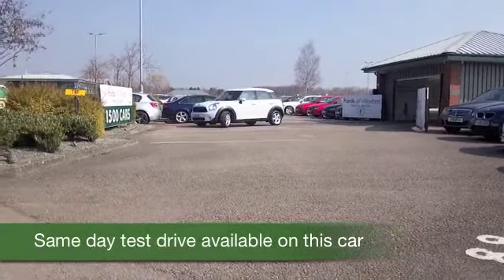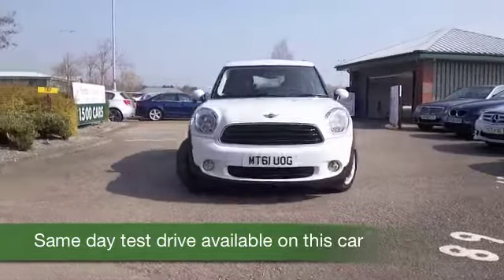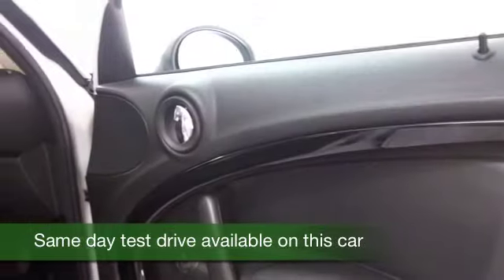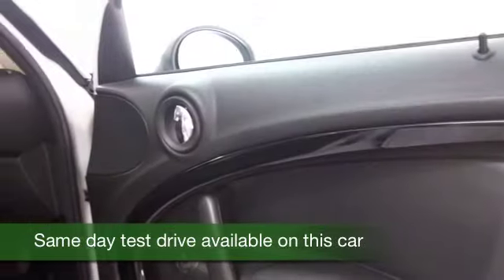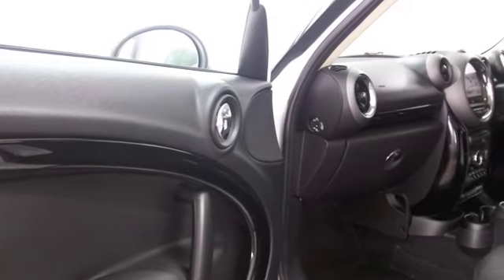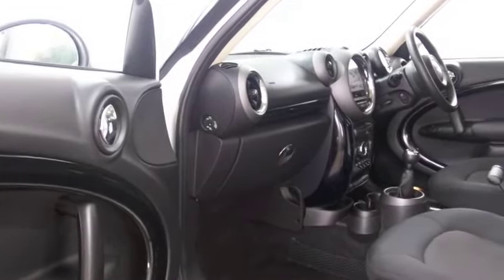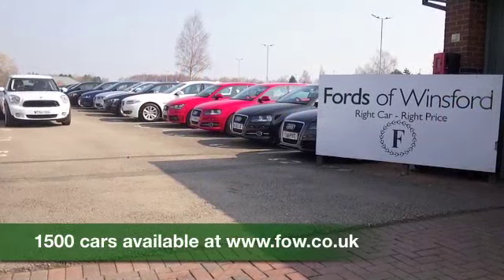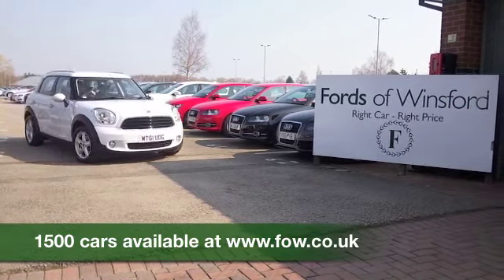MINI COUNTRYMAN HATCHBACK (2011) 1.6 ONE 5DR - MT61UOG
DETAILS:
First registered: 09/12/2011
Current mileage: 40420
Registration: MT61UOG
Colour: WHITE

FEATURES:
all round electric windows, remote central locking, cloth interior, all round airbags, climate control, pas, abs, alloy wheels, solid paint, cd, traction control, parking control, parcel shelf present, hand book present, bluetooth, DAB radi

This used car is for sale at Fords of Winsford Car Supermarket in Cheshire, UK